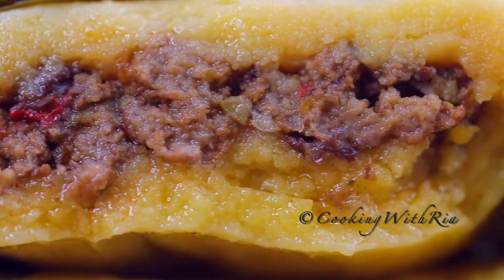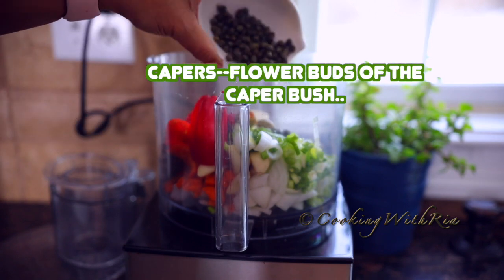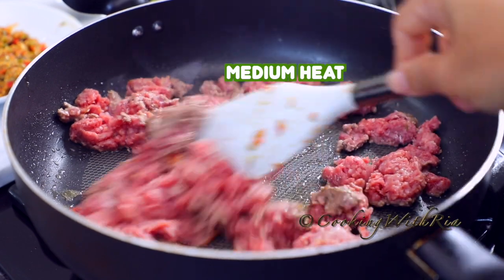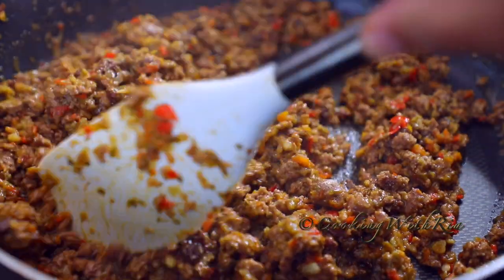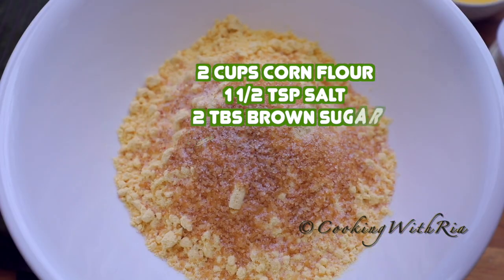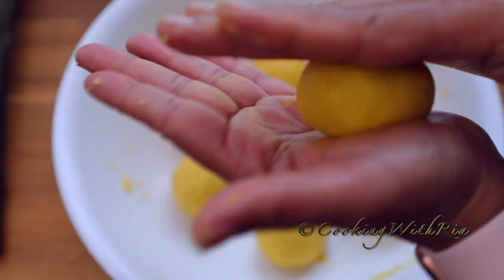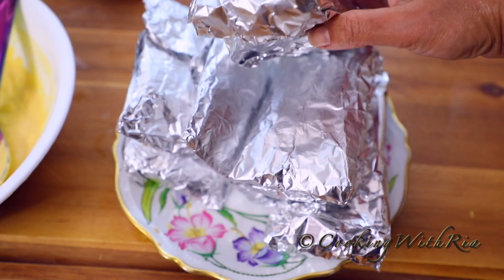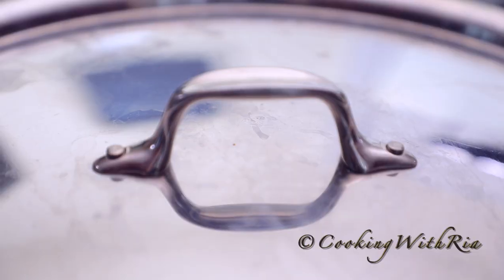PASTELLES Anyone can learn to make | PASTELLE PIE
Pastelles or pasteles are a popular favorite amongst Trinbagonians around Christmas time. It is believed that pastelles were introduced by Spanish colonizers who ruled the island between the late 15th and early 18th centuries. Many regions of the world have their own variation of banana leaf wrapped snack/meal and there are many versions in the Caribbean, Central, South and Latin America. Pastelle making is rooted in tradition and usually involves many family members assisting in the process.

My Jamaican co-worker talks about dukunu/blue drawers which has a banana-sweet potato filling. In the Dominican Republic, it is known as tamal or guanimos, and is made with corn flour stuffed with ground meat. Puerto Ricans use mashed green plantain and root vegetables to make theirs. My Venezuelan friend described their version as hayaca, a corn dough stuffed with similar meat variations and ingredients-sometimes using hard fowl.

Pastelles are made made up of two components, the corn flour mix and a savory filling such as beef, chicken, pork, or seafood cooked with raisins, capers, olives and other Caribbean flavorings. The filing of your choice is enclosed within the soft, melt in your mouth corn flour paste which are wrapped and cooked in banana leaves. This pastelle recipe has a wonderful balance of flavors-sweet, savory, spicy (optional) and a hint of salty from the olives and capers.

You can find frozen banana leaves in your supermarket in the Caribbean section. These leaves are already supple which does not require heating over an open flame or immersing in hot water.

These pastelles are already flavorful and do not require any condiments but I won't hold it against you if you drizzle it with a little Caribbean pepper sauce.

Make cornmeal
2 cups fine yellow corn flour (Promasa is a popular brand in Trinidad--do not use cornmeal)
1 ½ teaspoons Himalayan salt
2 tablespoons raw brown sugar
4 tablespoons salted butter, melted
3 cups warm water (1 ½ cups for the traditional method)

Equipment
Large stock pot or wide saucepan.
Banana Leaf, cut into rectangles 10 x 6 inches
Foil or parchment paper, cut into rectangles, 12 x 8 inches
Twine (not required if using foil)

For the meat filling
1 lb minced meat
½ large sweet onion, finely chopped
6 cloves garlic
2 tablespoons grated carrot (or ½ small carrot)
½ large red sweet pepper, finely chopped
20 olives, finely diced, or to taste
1/2  cup raisins, chopped
2 tablespoons capers, drained and finely diced
1 ½ tsp salt
4 Scallions, chopped
2-4 Caribbean pimento peppers (seasoning peppers) and/or hot peppers (habanero or scotch bonnet), diced, optional
2 tablespoons green seasoning
2 tablespoons ketchup or tomato paste
1 tsp dried oregano
1 tsp roasted cumin

Love,
Ria